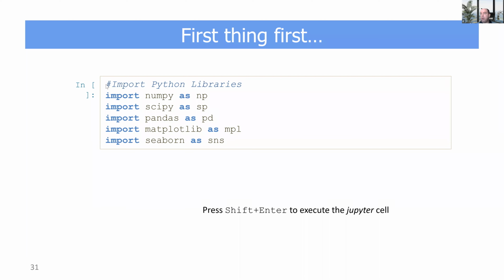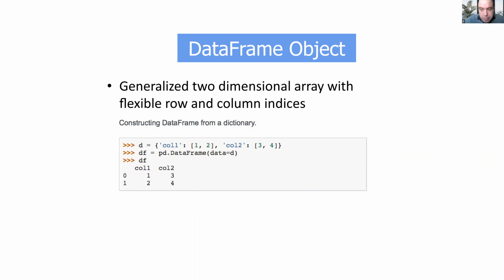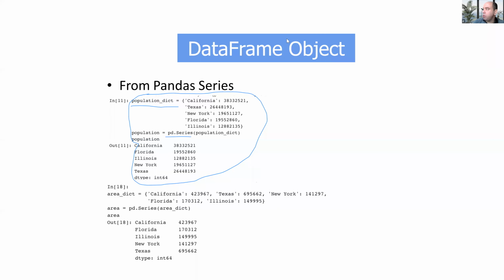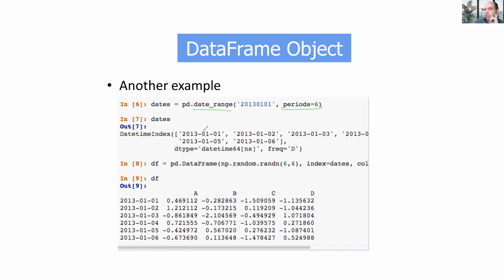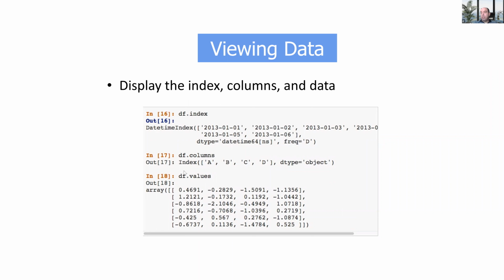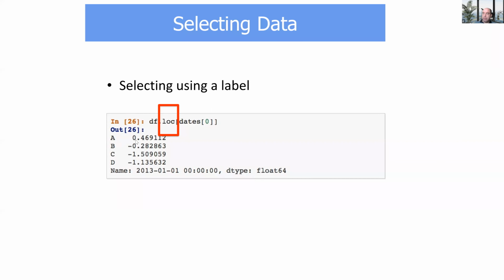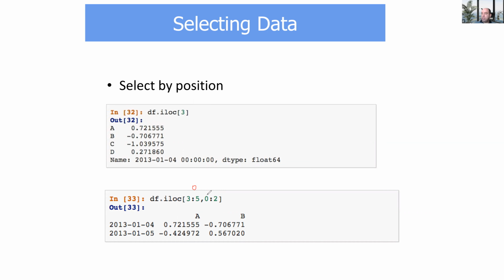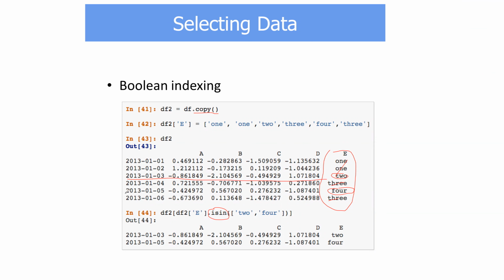introduction to data science - lecture 3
HIT international program - introduction to data science - techniques and systems
pandas and numpy